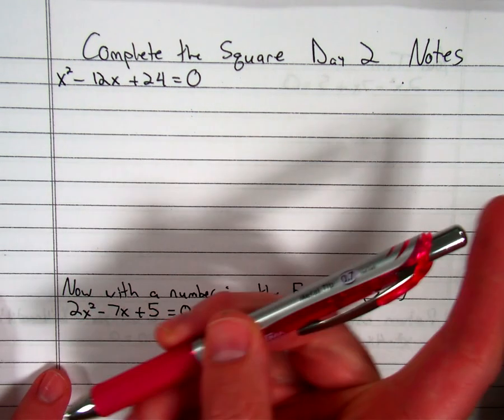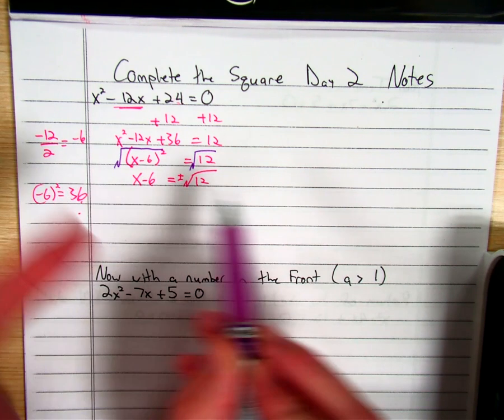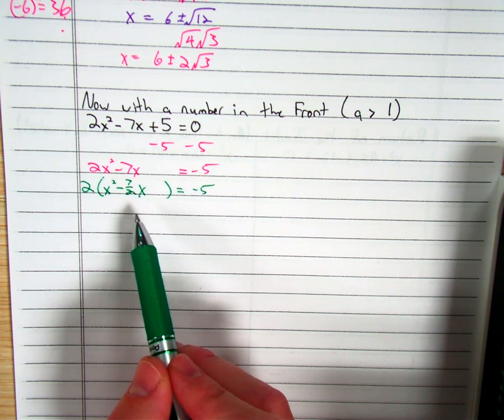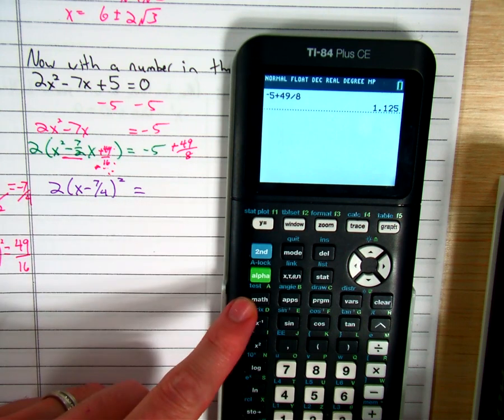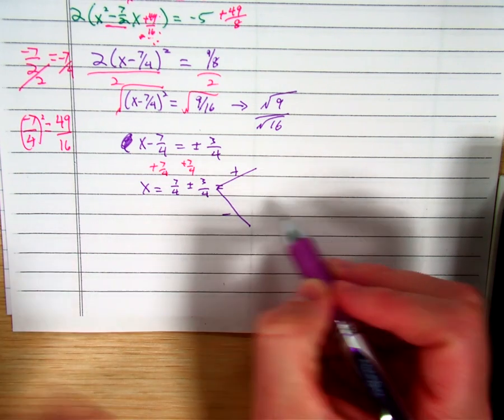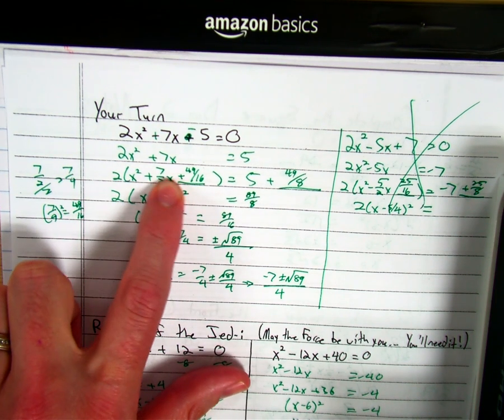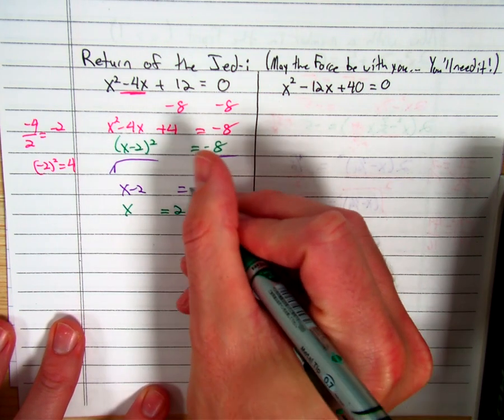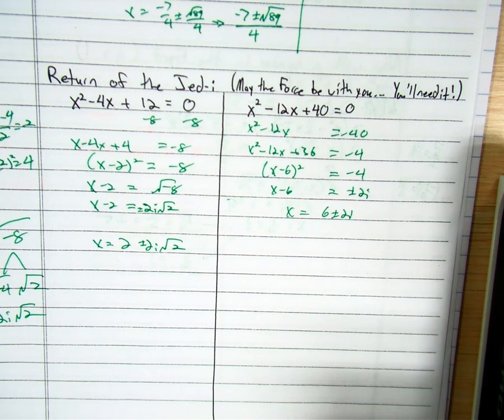Handke Algebra 2 - Unit 4 Lesson 6 - Complete the Square Day 2